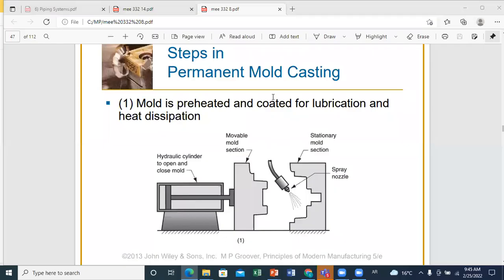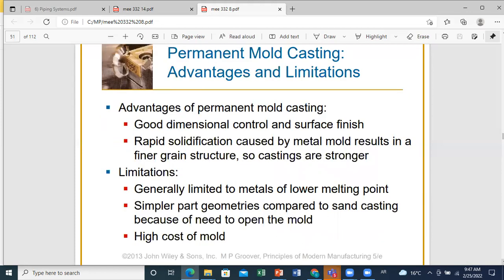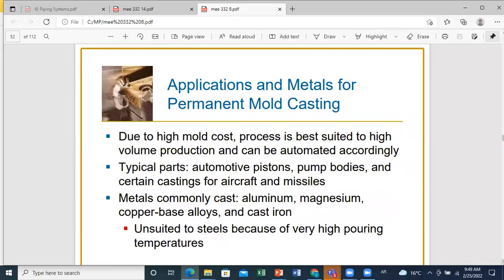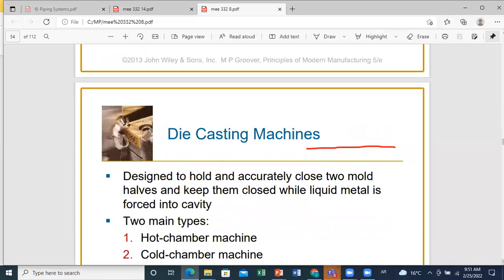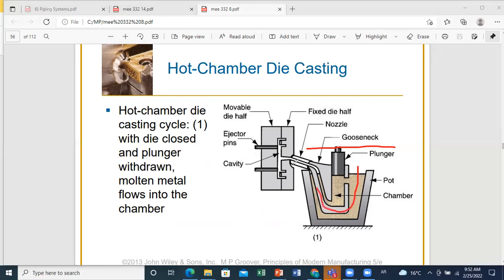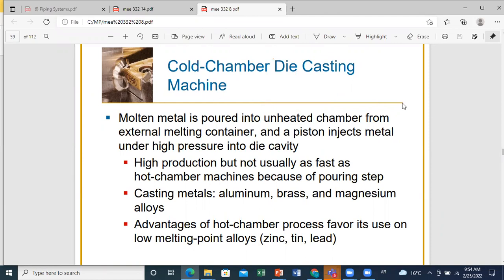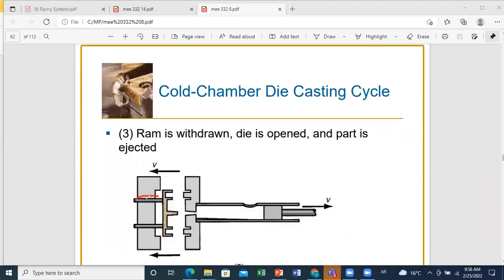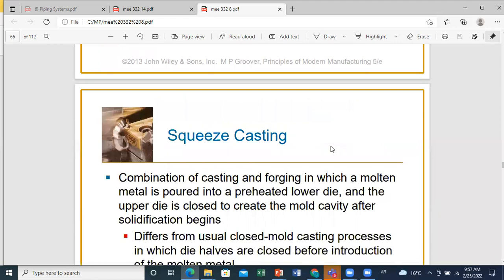Chapter 8 - Part 3